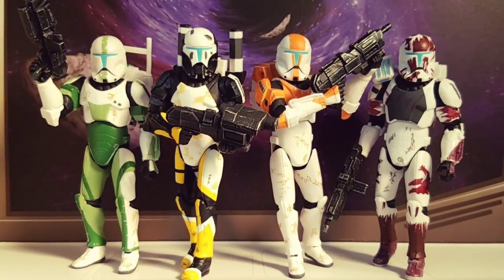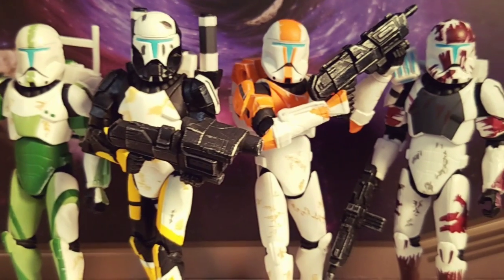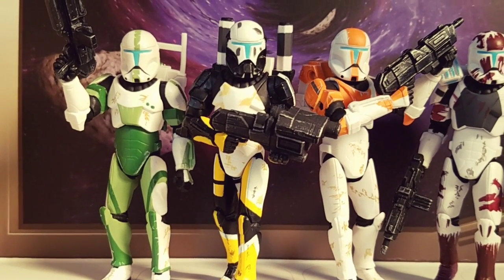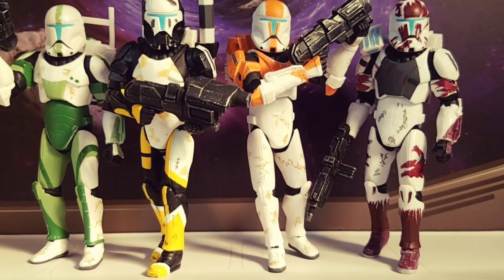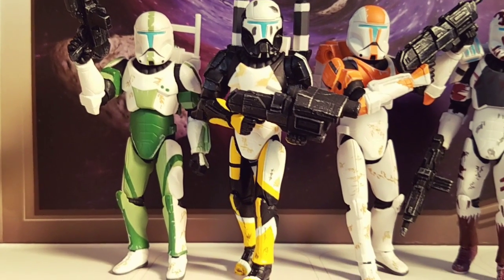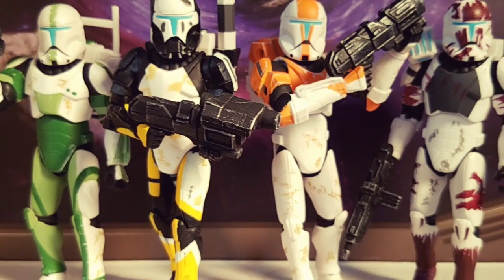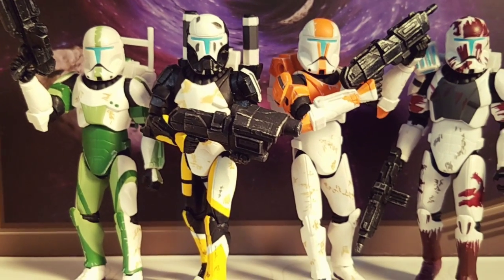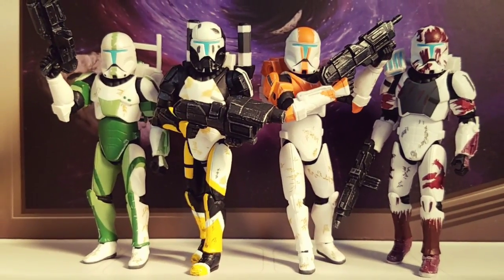Toys R Us Exclusive Star Wars Republic Commando Delta Squad Battle Pack